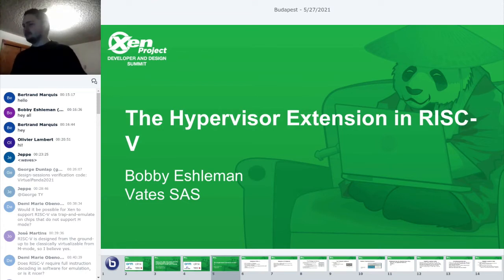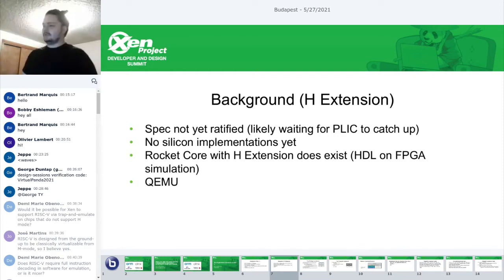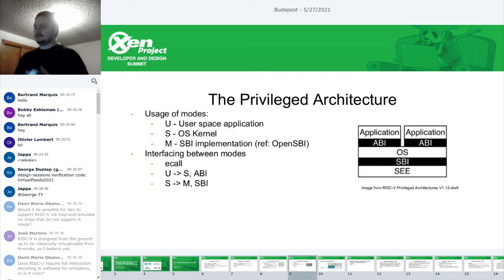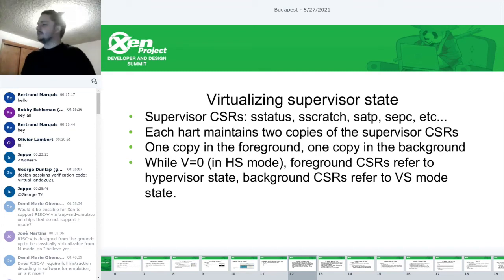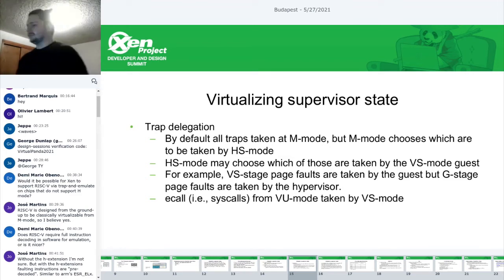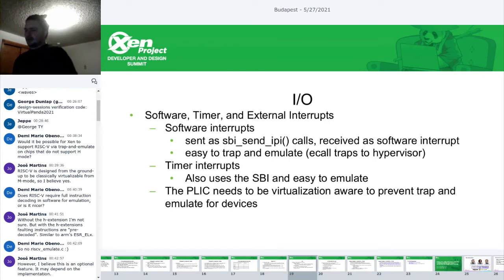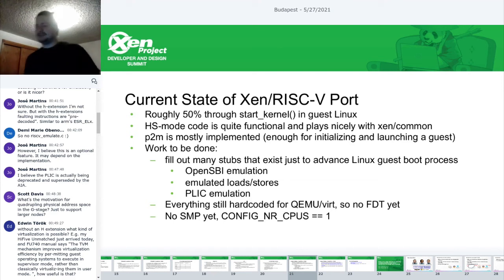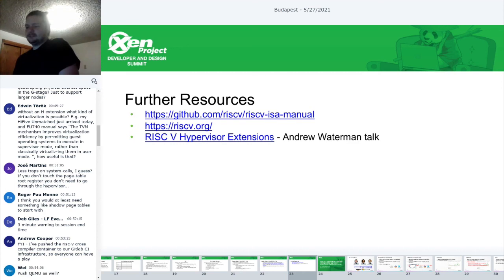Keynote Session: Hypervisor Extensions in RISC-V - Robert Eshleman, Vates SAS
This talk presents the virtualization capabilities offered by the RISC-V Hypervisor ISA extension (H extension) as well as other RISC-V base ISA capabilities important to a hypervisor. The current state of the ISA and the H extension is discussed, along with ways in which they differ from current Xen-supported ISAs (x86 and ARM) and the impact this may have on the Xen codebase. Furthermore, current challenges in the RISC-V ecosystem will be discussed as well as how they will be dealt with in Xen.